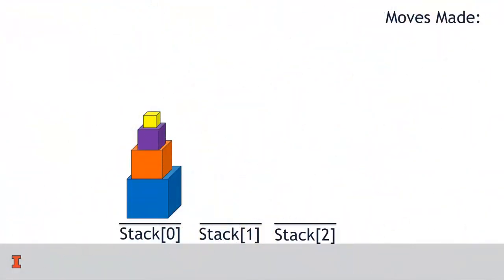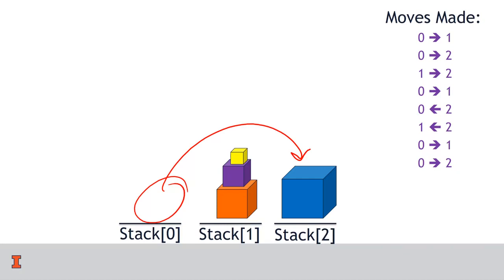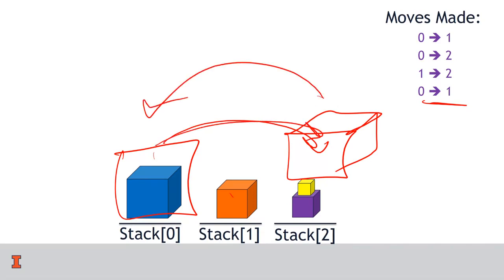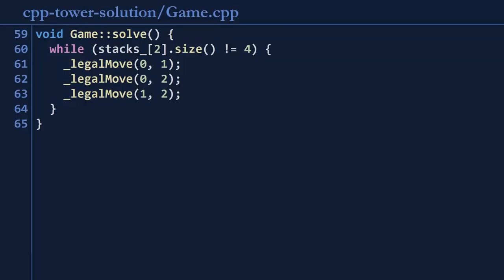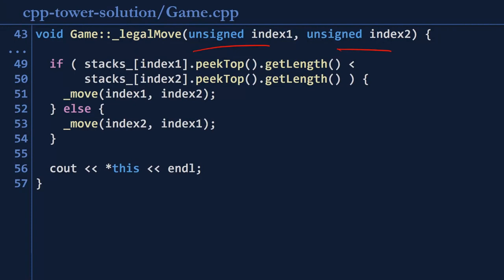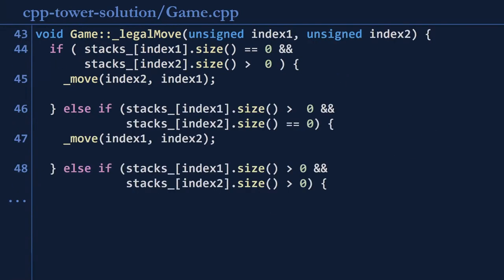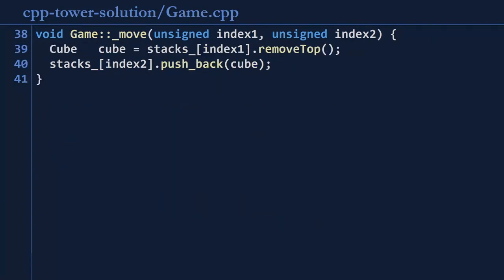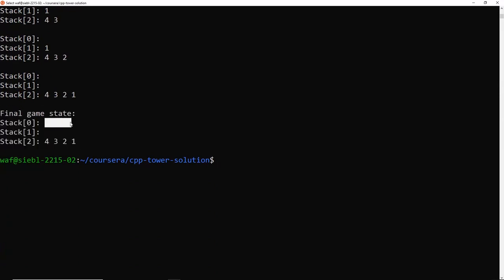4.3 Tower of Hanoi - Solution 1